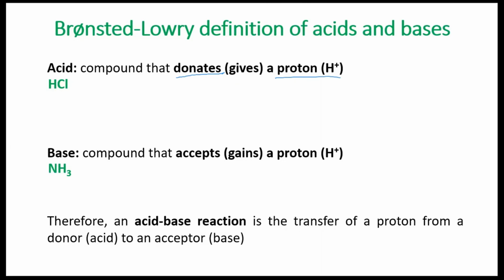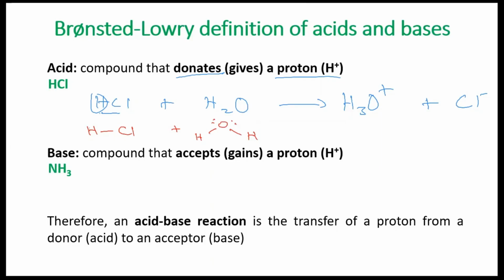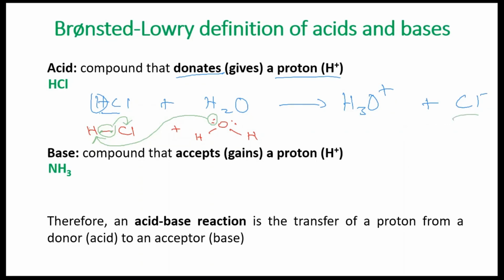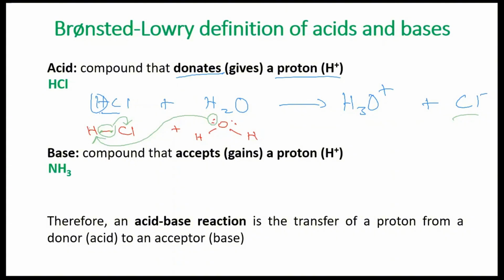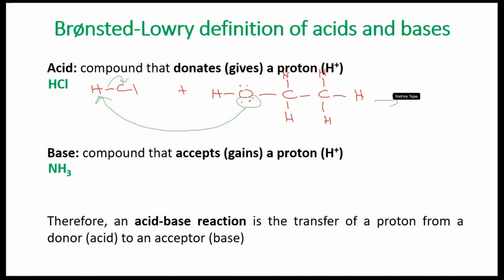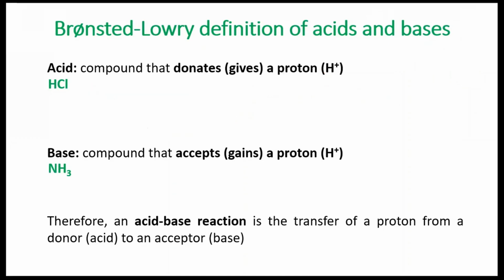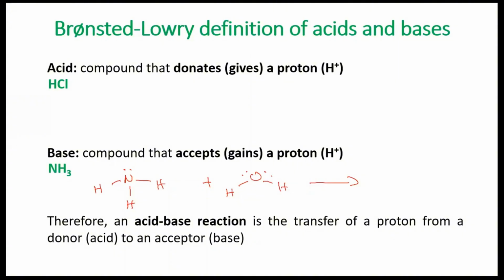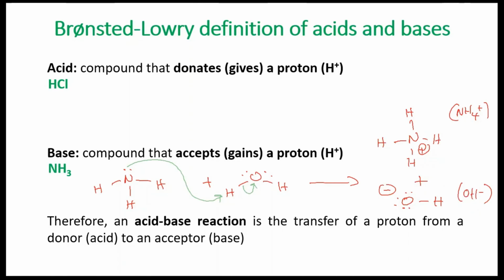Bronsted Lowry Definition of Acids and Bases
In this video, we simplify the key concepts and principles behind Brønsted-Lowry theory to help identify acids and bases.